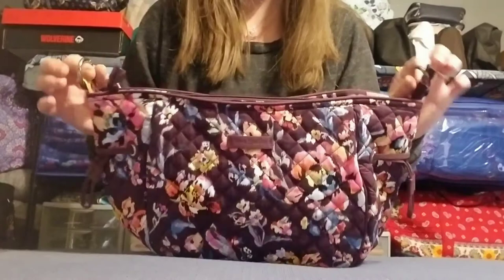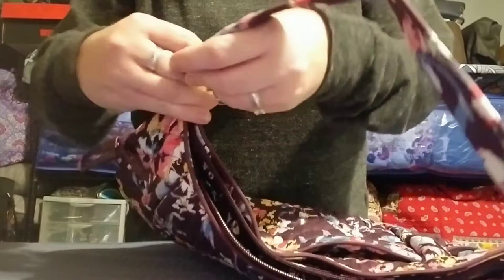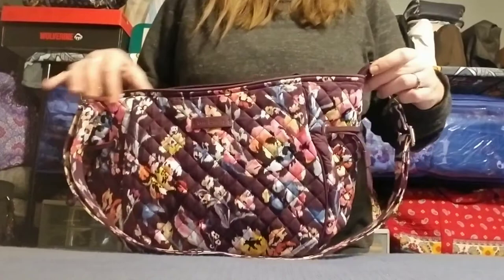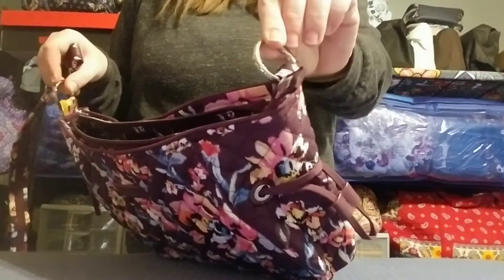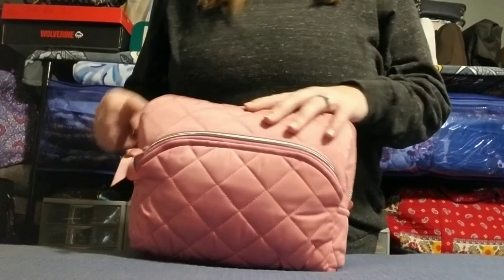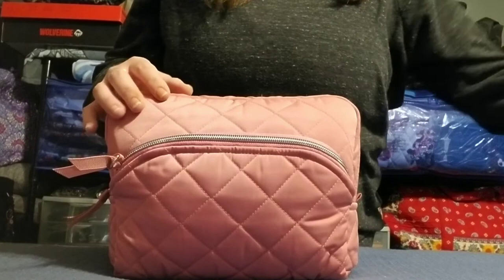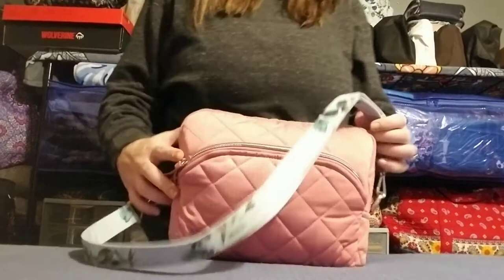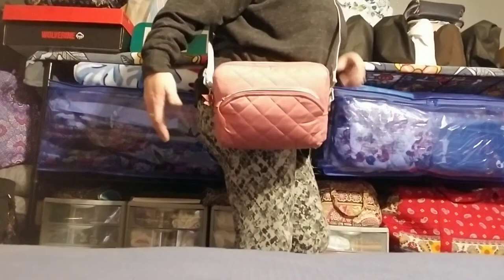Don't Cut The Short Straps On Your Vera Bradley Bags! + How to Make Your Cosmetic A Crossbody!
Hey yall! Today's video comes as a request from a vewier who asked me to show how I remove the short strap from my Glenna Hobo's and Go Ahead Convertible Crossbody's. Since that wasn't going to take long I decided to throw in a bonus "hack" and show yall how to turn your Vera Bradley cosmetic's into a crossbody or shoulder bag! I hope you enjoy! Have a great day!!

Here is the link for the quick release rings I use on my handbags!!